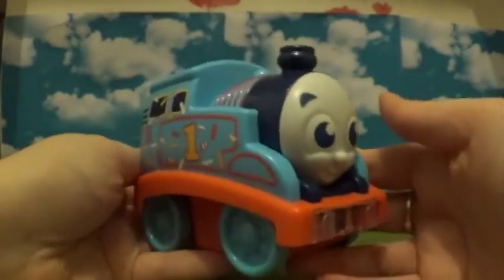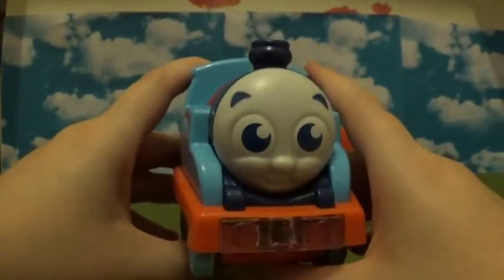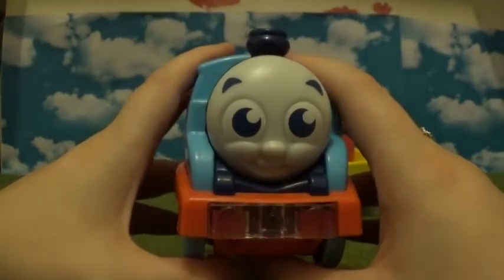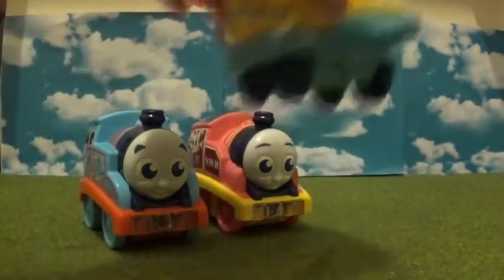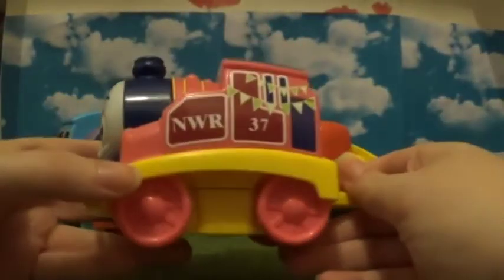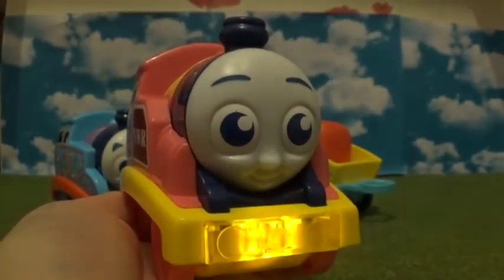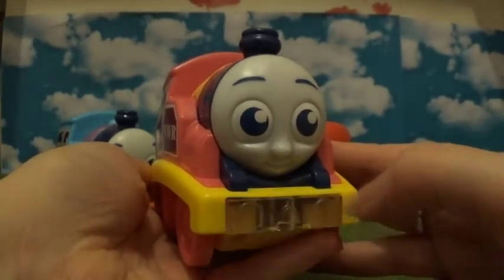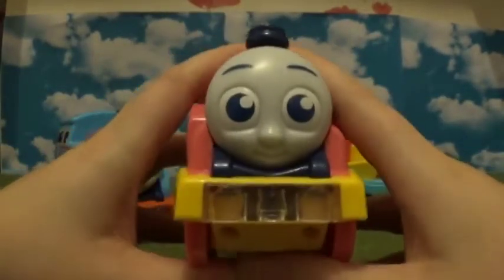My First Thomas & Friends Railway Pals Birthday Pack Talking Toys Review.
Here's another Railway Pals video, of Thomas and Rosie Birthday Pack :) Enjoy :)

Any Spamming, Stealing, Flagging, Rude comments on this video your channel will get blocked.